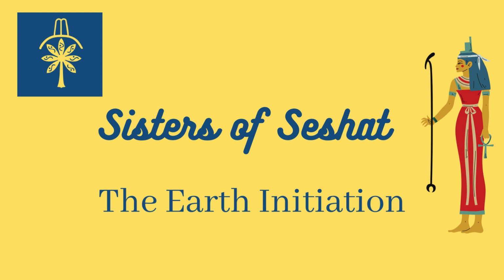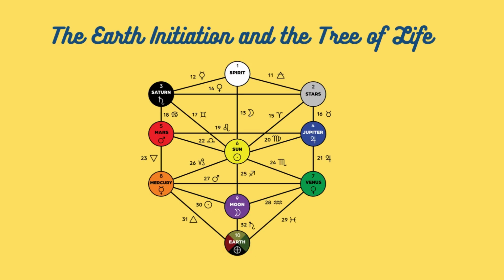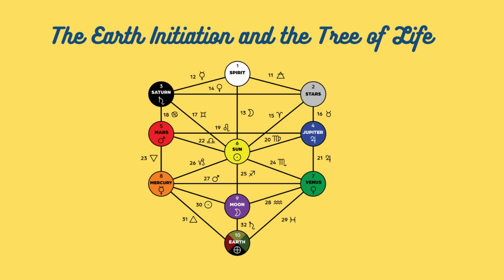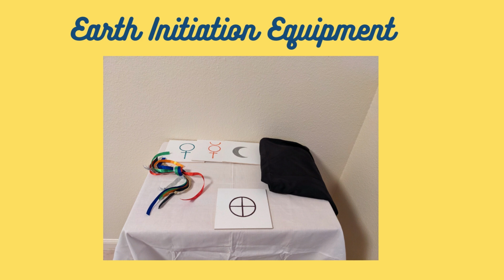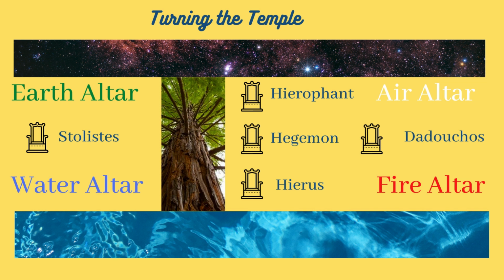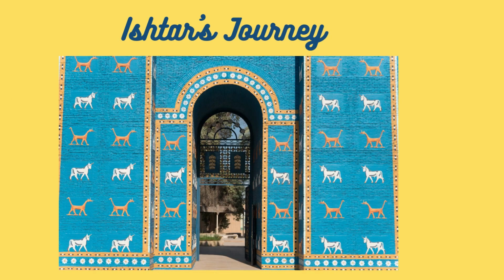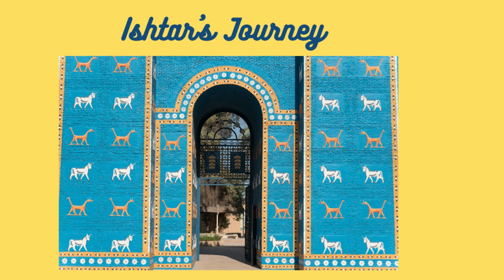Earth Initiation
This video describes the journey of the candidate through the watery depths of chaos to enter into the orderly temple of the Earth. Two stories pattern this journey, the descent of Ishtar and the return of Persephone. It's a good idea to watch the Tree of Life and Temple Ritual videos before this one. This is a preparation for the candidate who is interested in taking the Earth Initiation.